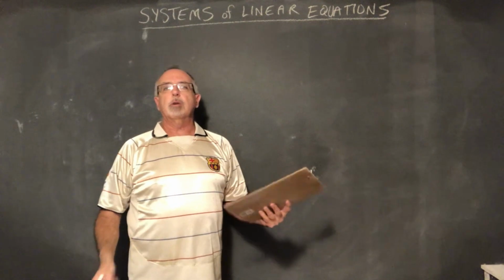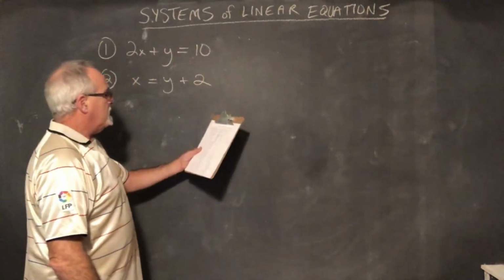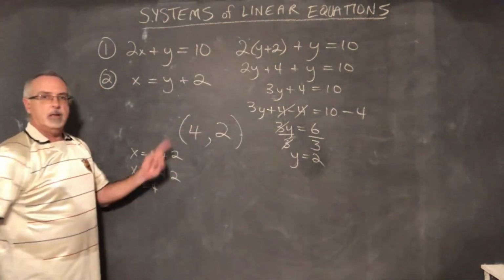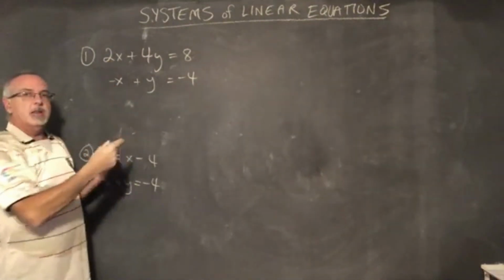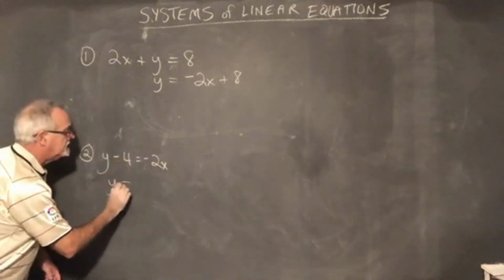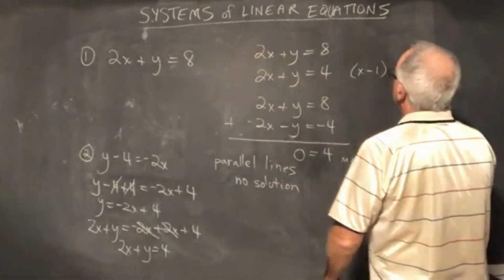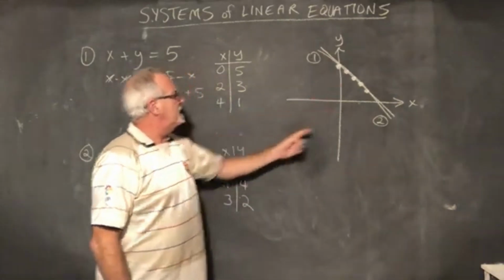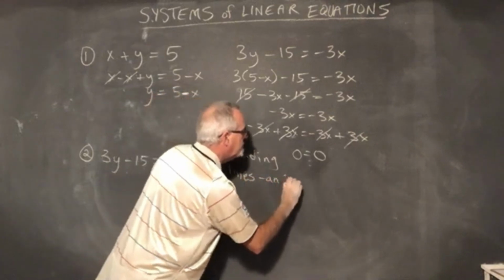Systems of Equations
Two lines cross, but where do they cross? Let's find out.

We explore 3 methods for finding this solution set, graphing, elimination through addition and comparison. More methods exist, but let's start with these. We get to use all of the basic algebra skills we have been practicing, putting it all together to achieve this multi-step algebra situation.